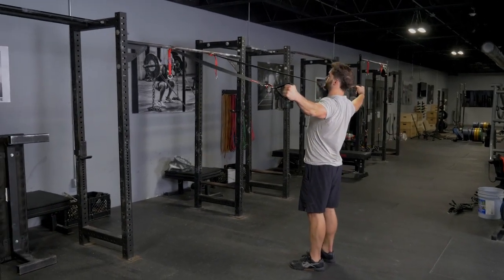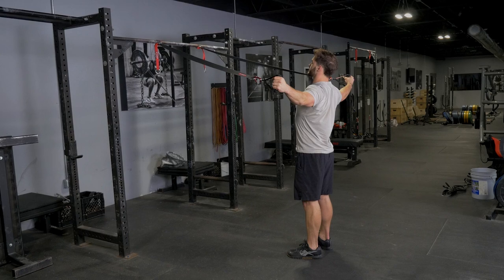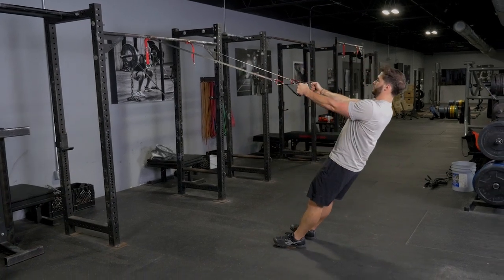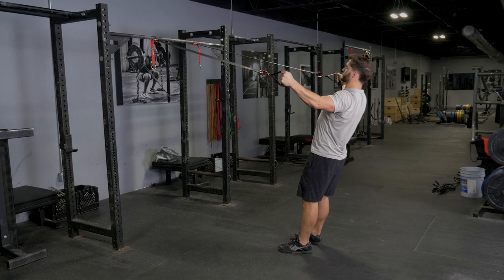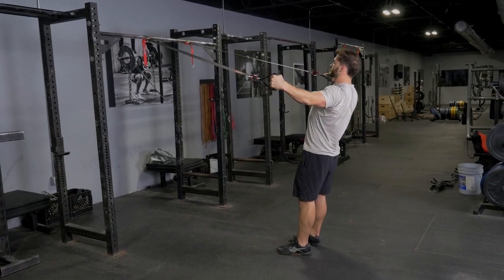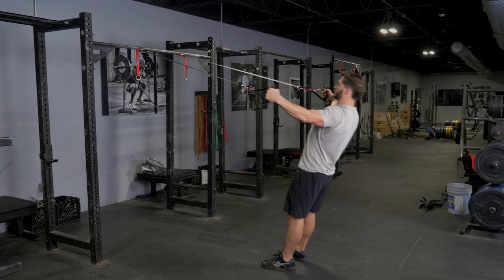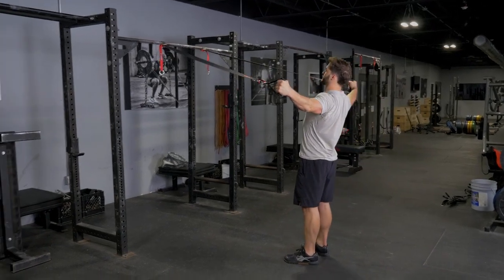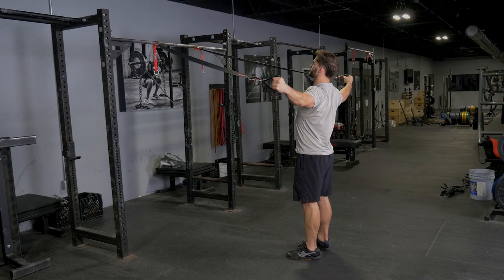Reverse Fly body weight suspension training straps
The Reverse Fly with TGRIP Suspension Kit is an excellent exercise for targeting and strengthening the upper back and shoulders. The TGRIP Suspension Kit provides a secure and ergonomic grip, allowing for controlled and effective movement throughout the exercise. This workout enhances muscle definition, improves posture, and offers adjustable resistance to suit various fitness levels. Incorporate the Reverse Fly with TGRIP Suspension Kit into your routine to build upper body strength, enhance shoulder stability, and achieve a balanced, sculpted physique.